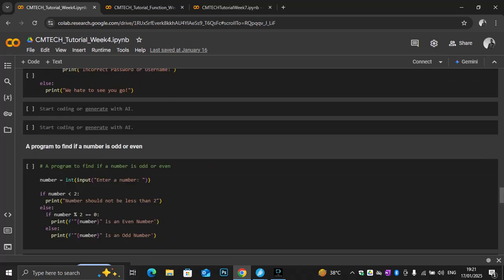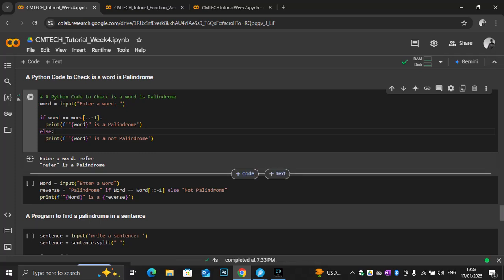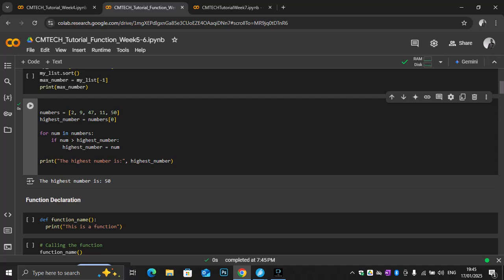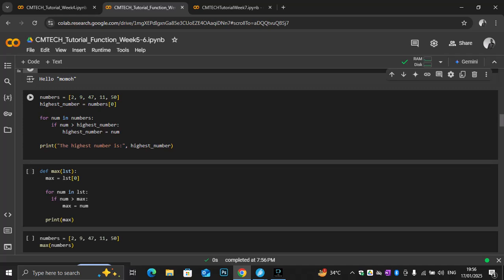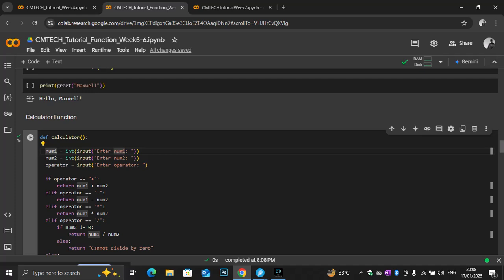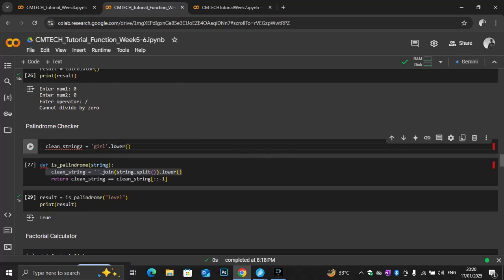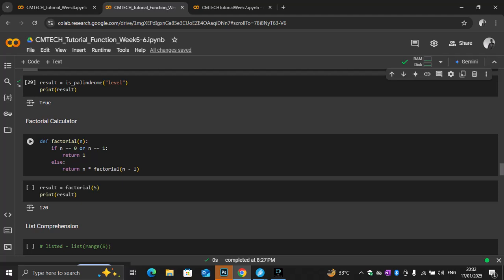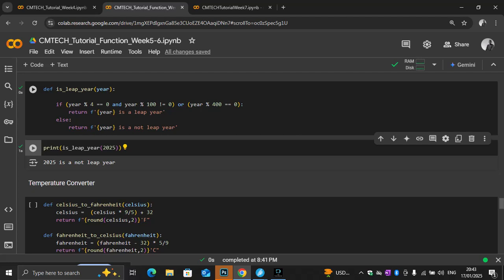INTRODUCTION TO FUNCTION